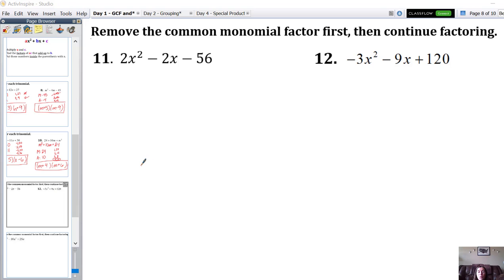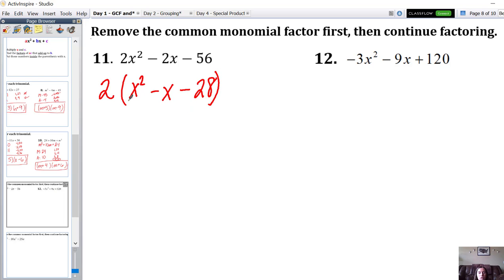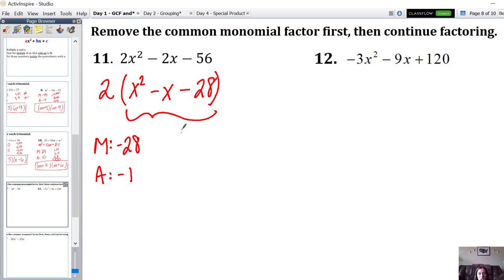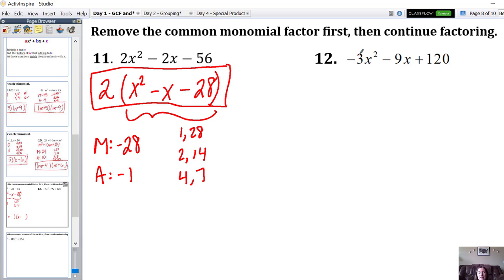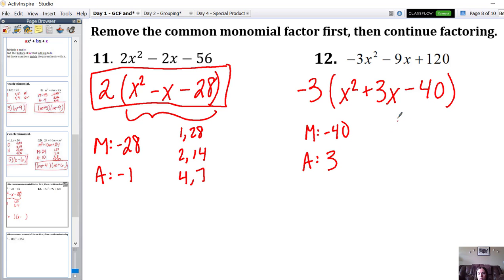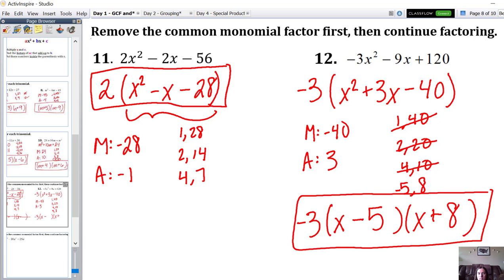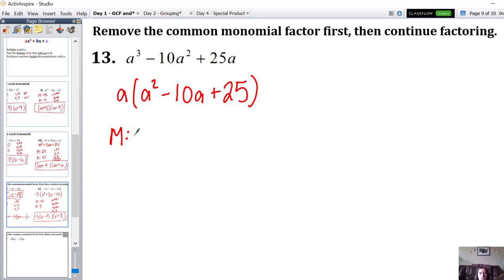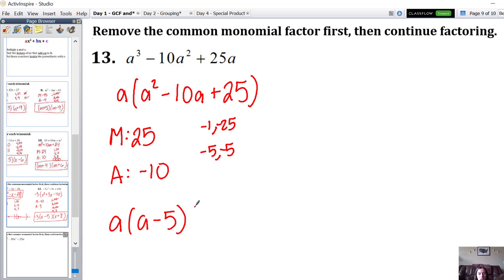Factoring Trinomials without a=1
Factoring trinomials where the leading coefficient is NOT 1.